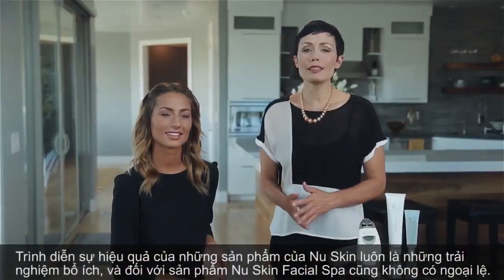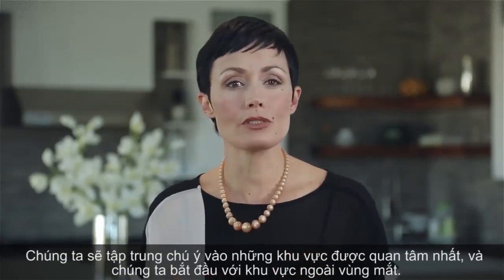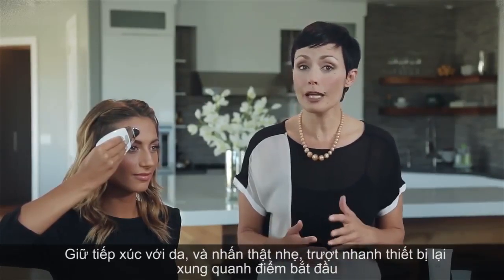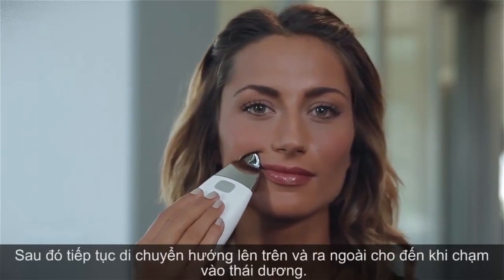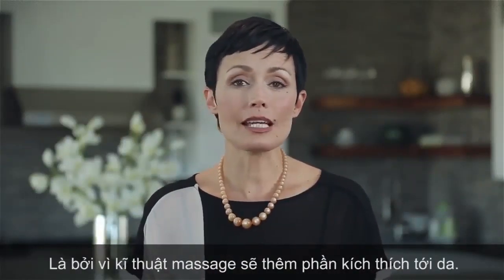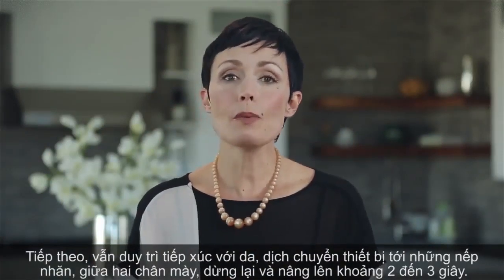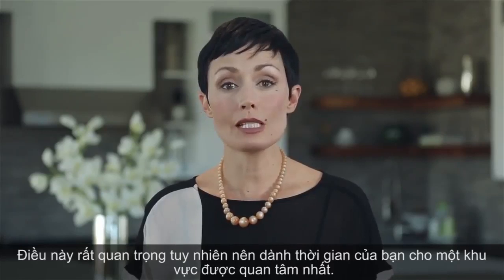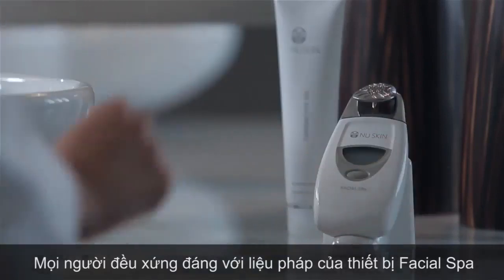Nu skin Demonstrating the Nu Skin FaceSpa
Sing up
Ask yourself this... Want to change your future, look younger, be healthier or make more money? Nu Skin will help you. How much money would you need to change your lifestyle & financial future? Nu Skin can help you. You can do this Business!!! And the best part is... It is free! To receive a discount of 30% up to 40% on all products. Just register as a Nu Skin distributor.